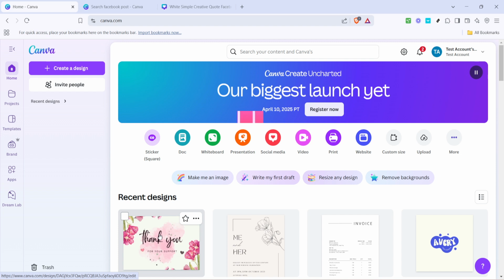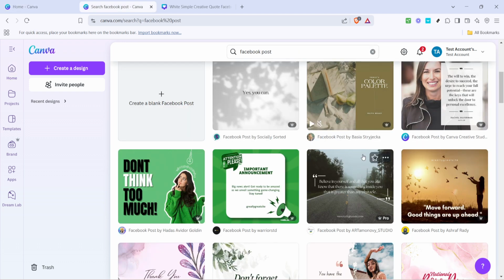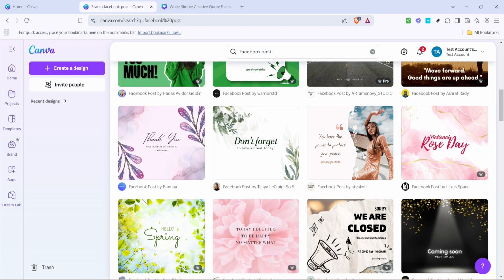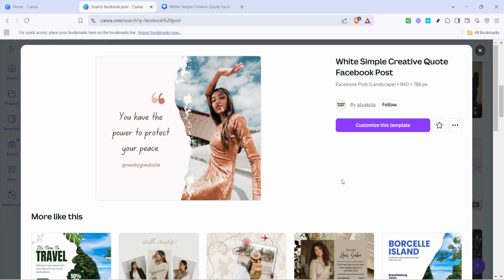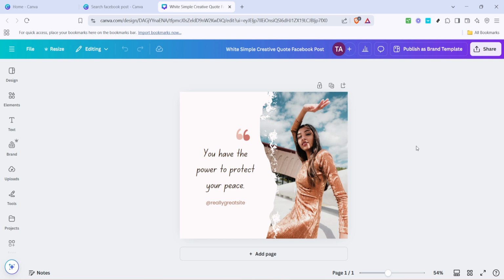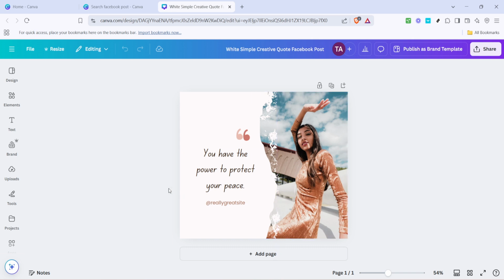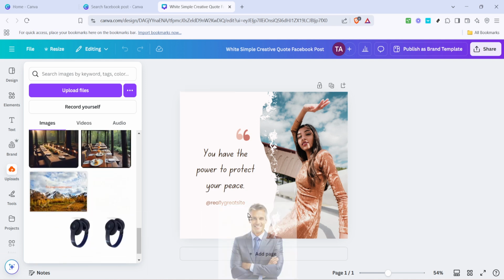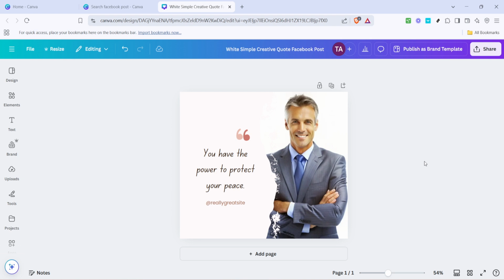How to Create Facebook Posts with Canva in 20 Mins (Full 2025 Guide)